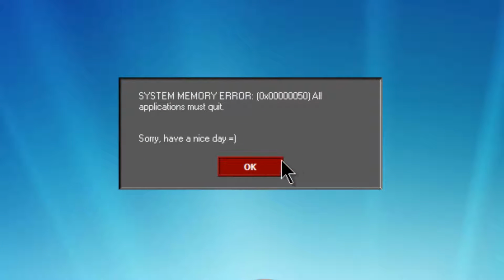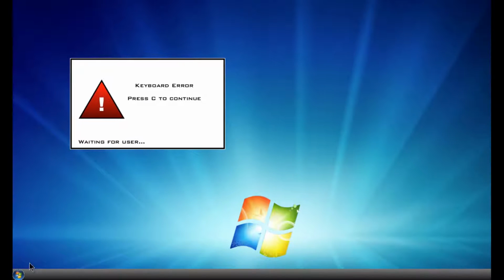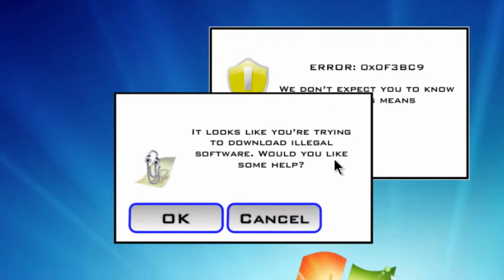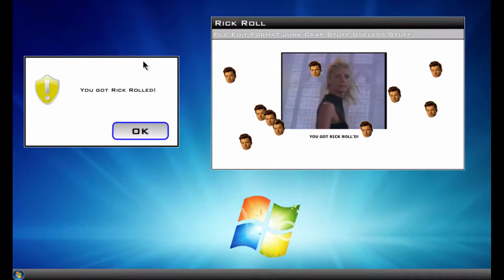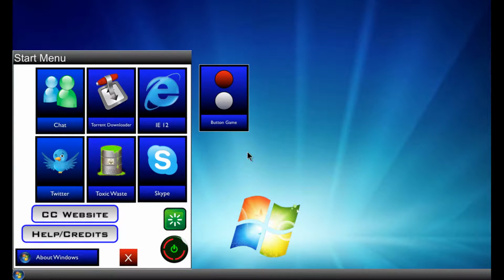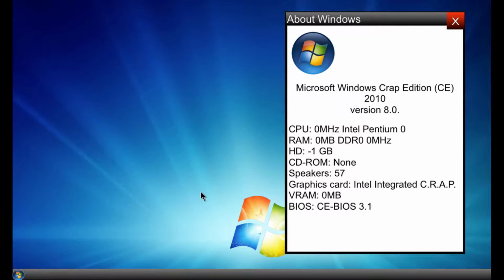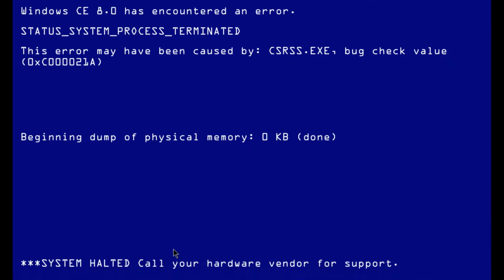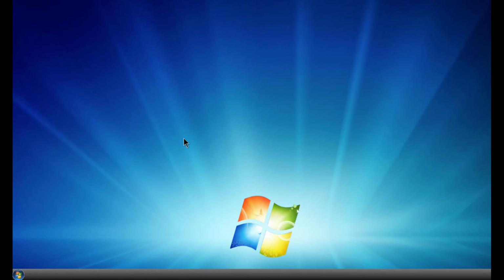Windows Crap Edition 8.0 (A.K.A 2010 8.0 v1.1) | Jordan Woolery